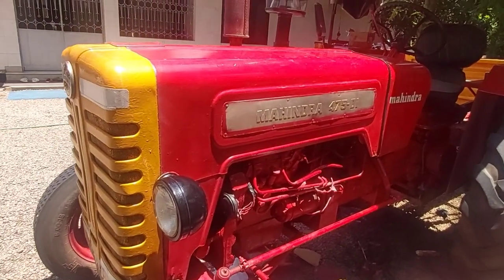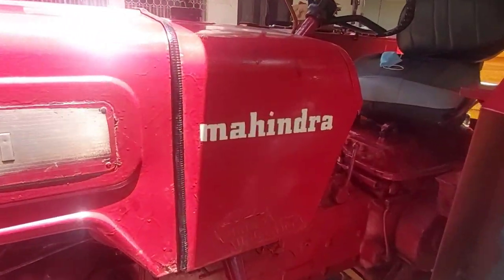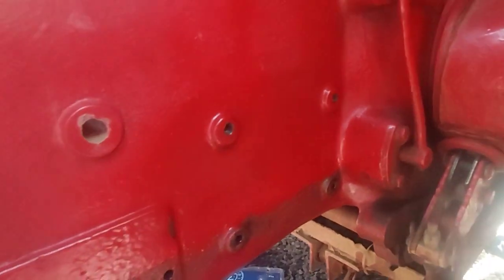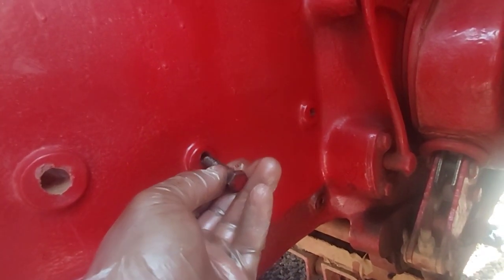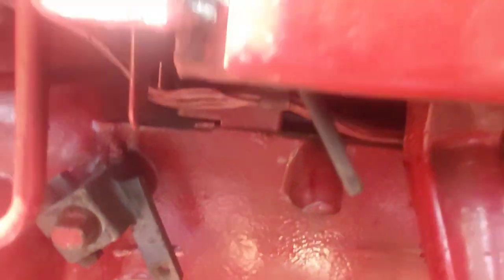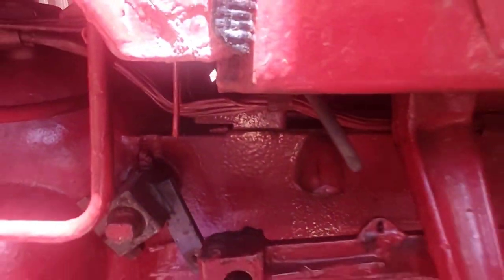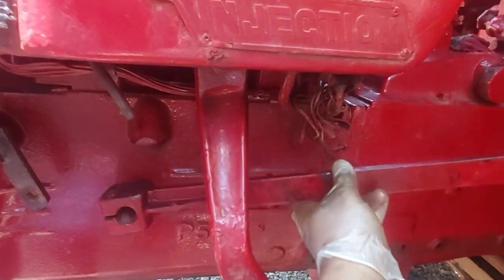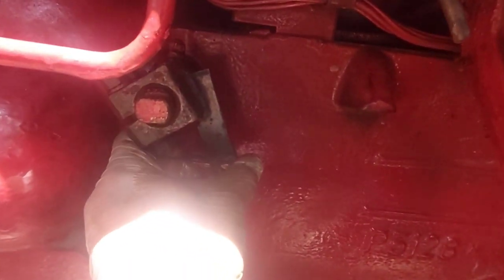When the Clutch of a 23-Year-Old Tractor was Redesigned | Mahindra 475 Di ‎@TRACTOR VIEWS ONLY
Mahindra 475 Di 1998 Model , Clutch modifications,  Agricultur Machine  , New model convert .

All used tractors sales and restoration work available.